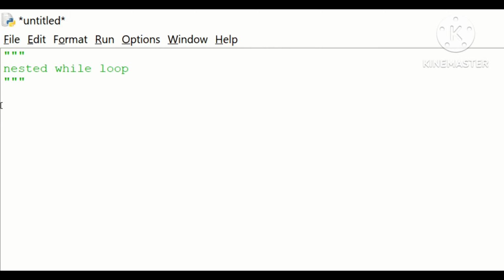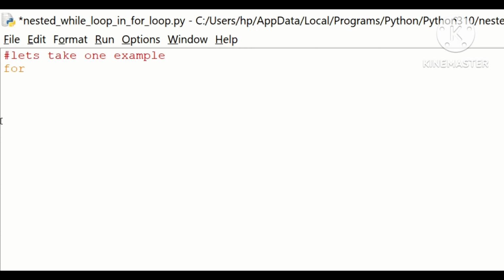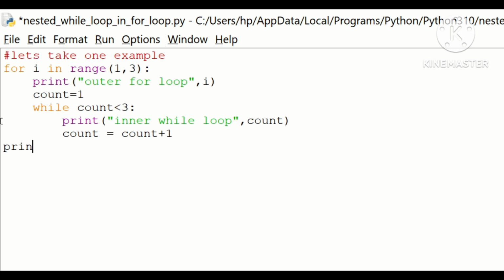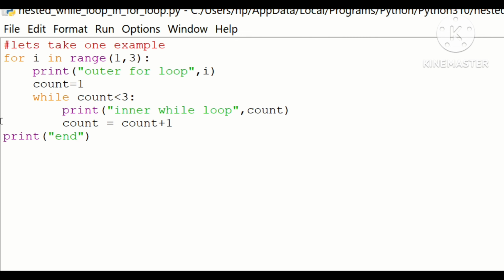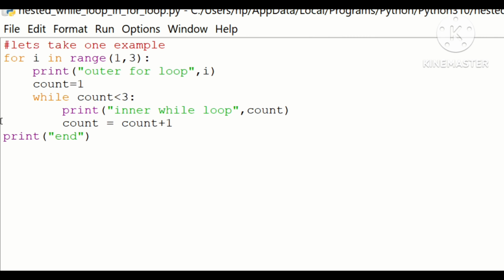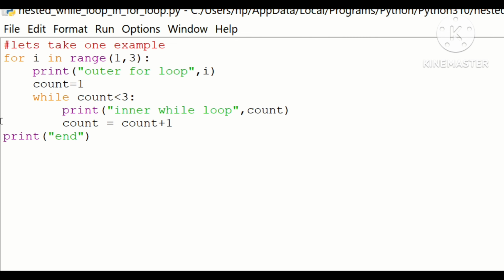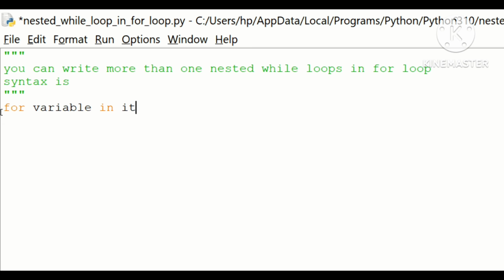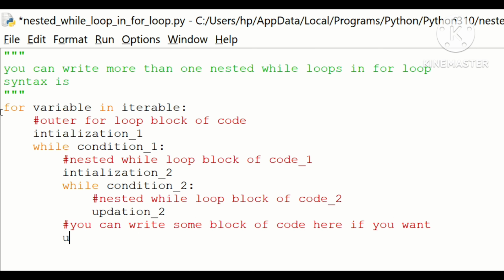nested while loop in for loop